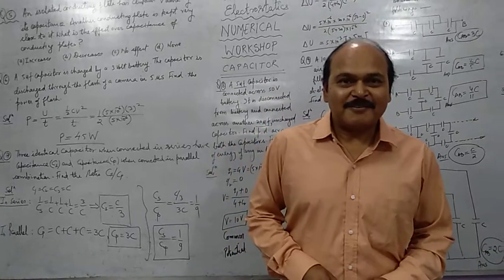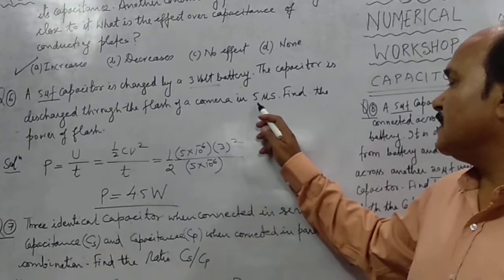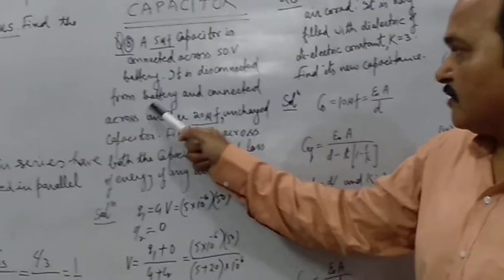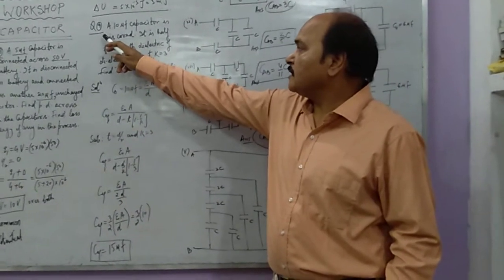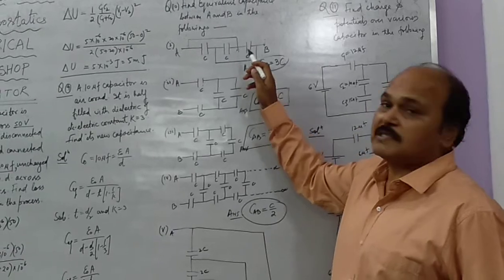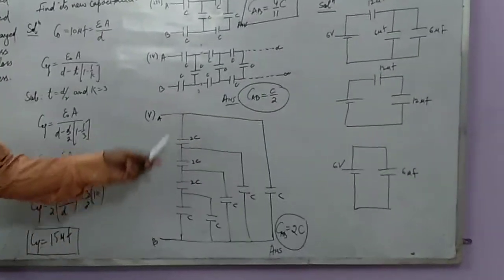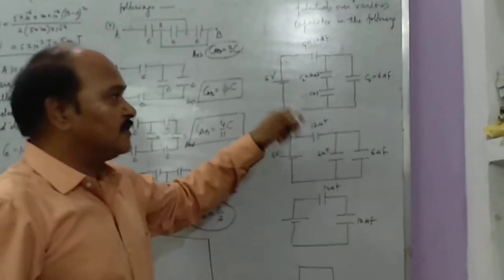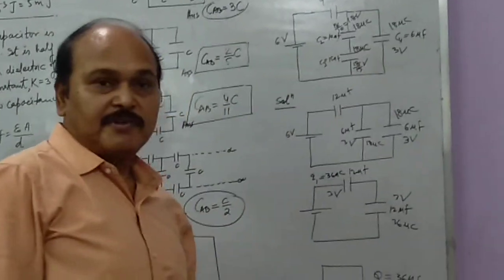DP Singh CMS 18(XII): Numerical of Capacitor-II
Solutions of numericals of Capacitor